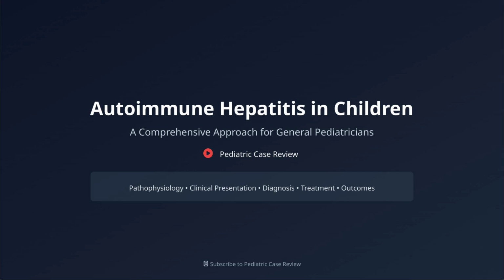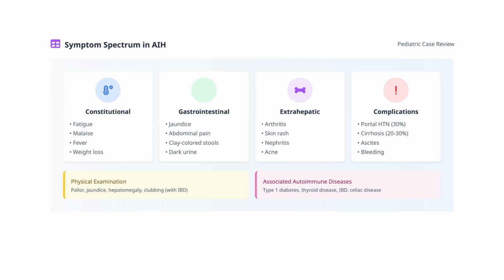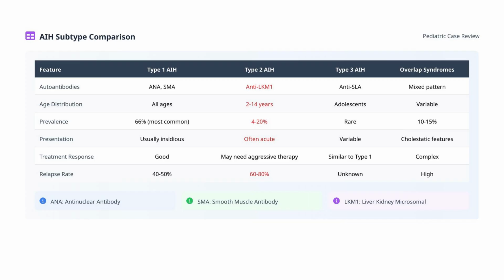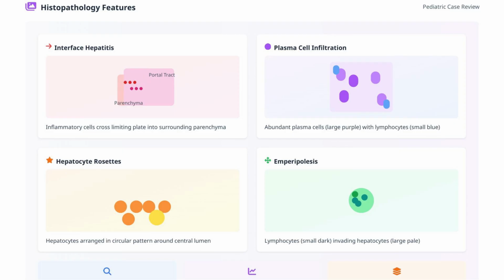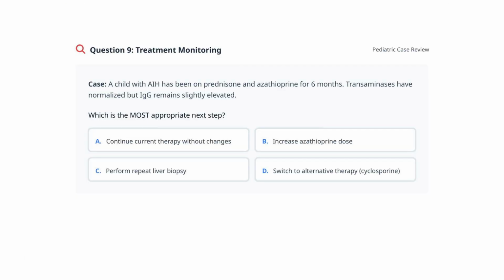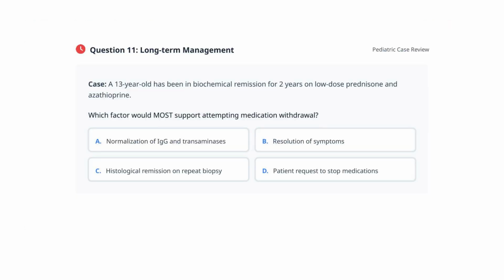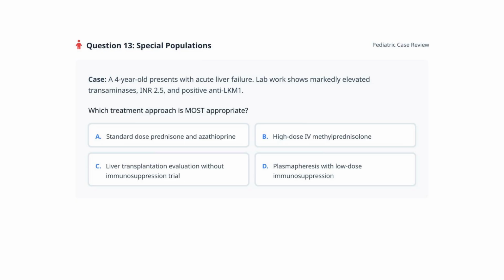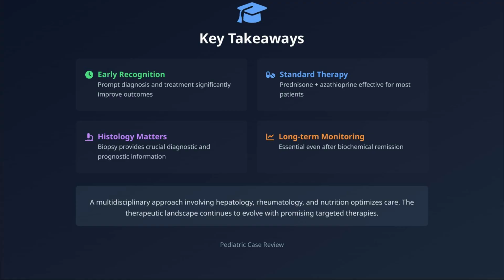Autoimmune Hepatitis in Children: Diagnosis, Management & Complications | Pediatric Case Review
Welcome to Pediatric Case Review! In this lecture, we explore Autoimmune Hepatitis in children — a chronic inflammatory liver disease that occurs when the immune system attacks the liver cells. This detailed, structured lecture covers essential topics such as clinical presentation, differential diagnosis, laboratory investigations, imaging, and confirmatory antibody tests. You’ll also learn about the multidisciplinary approach to management, including steroid therapy, immunosuppressive agents, and liver transplantation options. Through case-based multiple-choice discussions and visual aids, this lecture provides an in-depth understanding of pathophysiology, complications, and long-term care strategies.